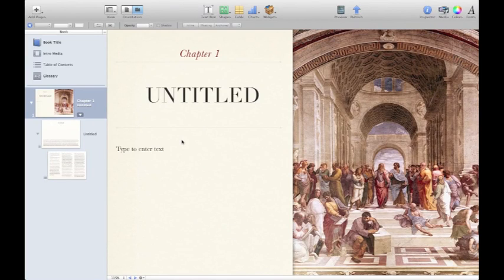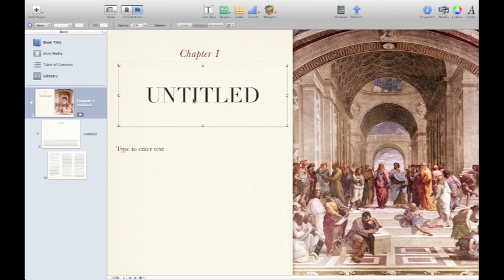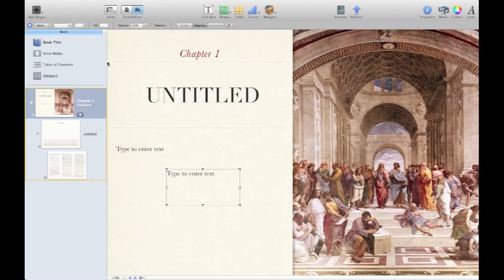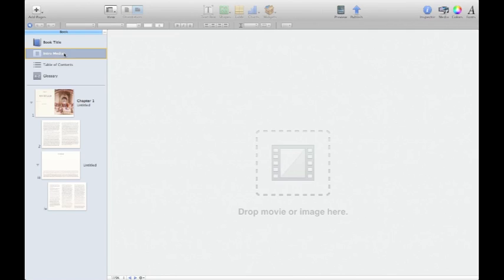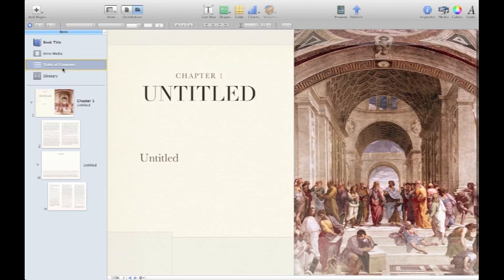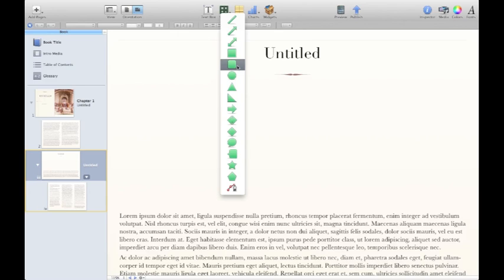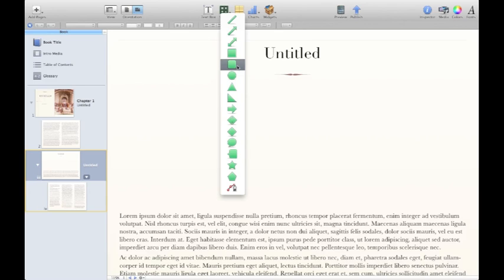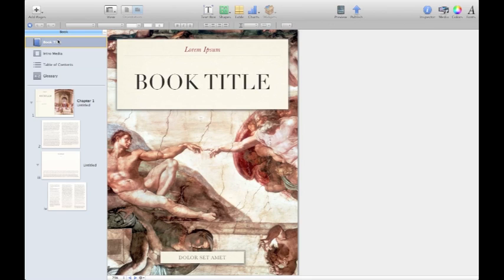Apple iBook Author First Overview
A quick overview of apples new iBooks Authoring software released today, i show what the software looks like and some basic functions, more to come as we all start to understand this new game changer in the books for education market.

Here is the download link, its free and quick to download so why don't ya?